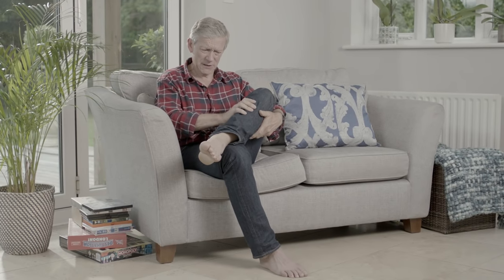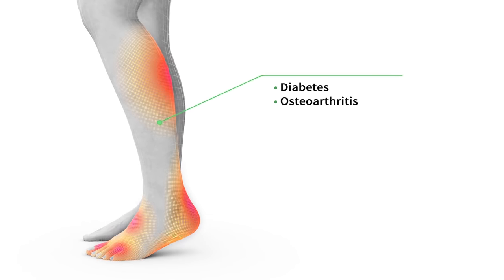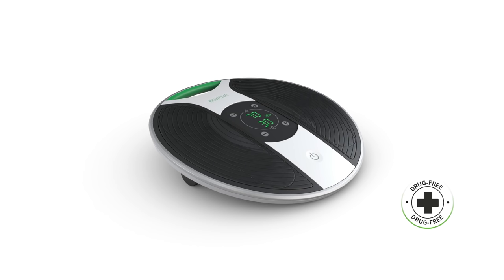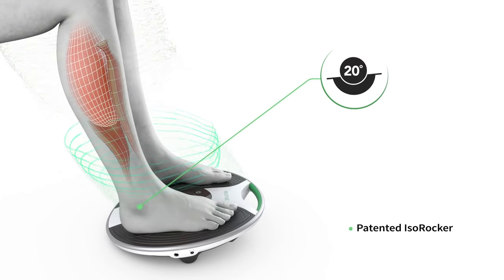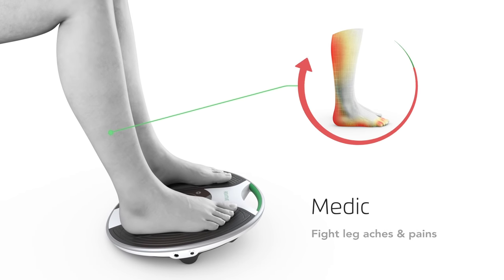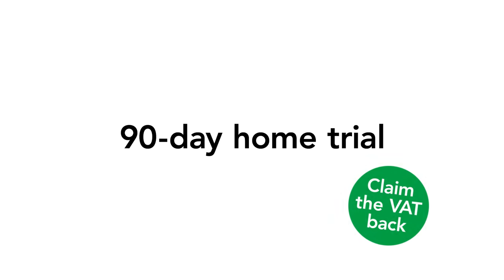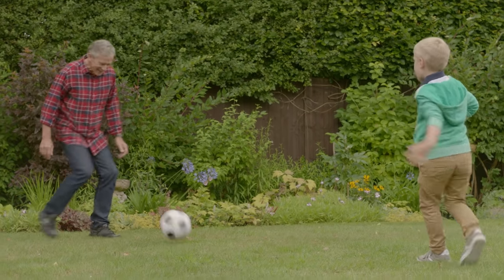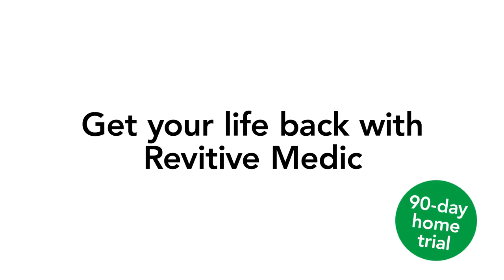Do you have swollen feet and ankles? | Poor circulation from swollen feet and ankles | Revitive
Do you have swollen feet and ankles? Poor circulation solution for swollen feet and ankles

Revitive Medic, our best-selling Circulation Booster - is suitable for everyone with Poor Circulation and also those with Osteoarthritis, Diabetes, High Blood Pressure or High Cholesterol.
Using professional-strength OxyWave Technology to stimulate the muscles in your legs and feet which could:
Reduce leg aches & pains
Reduce cramp
Reduce swollen feet and ankles
Increase walking distance before pain
Actively improve leg circulation
Target and relieve body pain

Good circulation is vital for good health, but certain medical conditions including Diabetes, Osteoarthritis, High Cholesterol or High Blood Pressure. Many factors such as age, smoking and even just being less active can all cause circulation problems. These problems can lead to a wide range of symptoms, such as leg aches and pains, cramp or swollen feet and ankles.

Using Electrical Muscle Stimulation (EMS) technology, the NEW Revitive Medic Circulation Booster is designed and developed in the UK, and helps to get leg muscles pumping, which increases the oxygen-rich blood flow - to actively increase circulation and reduce aches and pains, including helping to reduce swollen feet and ankles. For ankles and feet that are swollen, the Revitive Medic has been shown to help reduce swollen feet and ankles. It can also help to reduce cramp and to help people to walk further before pain.

OxyWave Technology combines a deep understanding of electrical muscle stimulation and circulation, this is especially helpful for relief of legs that ache and can cause pain whilst sitting or sleeping. Its patented waveforms significantly increase oxygen-rich blood flow to the legs and feet, relieving aches and pains while reducing swollen swollen feet and ankles for greater pain-free walking and is clinically proven to increase circulation during use.

A common cause of leg aches and pains, cramps or swollen feet and ankles is poor circulation. While this may be due to age or inactivity there are certain medical conditions that can also cause it such as: diabetes, Osteoarthritis, high cholesterol and high blood pressure. You can relieve symptoms like swollen feet and ankles using the Revitive Medic, not only that but reassuringly Revitive has been developed and tested by Physiotherapists and Vascular Surgeons. Revitive Medic can make a difference to your life, through its patented OxyWave technology, which has been clinically proven to increase circulation during use.

One of the great things about Revitive Medic is that you can use it whilst doing other things, while watching TV, reading or while you work, with it just underneath your desk. Many people have found that since using Revitive Medic everyday activities have felt that much easier. One of those people is Ananthar, who uses the Revitive Medic due to the pain he feels in his legs and his swollen feet and ankles from being diabetic. Since using Revitive, Ananthar has been able to enjoy walking for longer as he no longer gets the symptoms he used to.

Many people don’t realise that certain medical conditions are the cause of poor circulation and therefore the symptoms they are experiencing. But once they use Revitive Circulation Booster the symptoms are greatly alleviated.

Problems such as swelling in the ankles, feet and legs can often be caused by poor blood circulation. To promote better circulation, OxyWave technology can help to reduce swollen feet and ankles.

Often, people do not know what is causing their swollen feet and ankles, and are not sure how to reduce the swelling in feet and ankles.  Revitive Medic can help to improve circulation by using Revitive Medic once or twice a day, you can help to reduce swollen feet and ankles and enjoy a more active lifestyle. Many Revitive Medic users will use the device whilst sitting down, at work, or whilst watching television, to help reduce swelling. The Revitive Medic device is a perfect home care solution that provides the convenience of using at home, to help promote better blood circulation and reduce swollen feet. Causes of ankle, foot and leg swelling can be a combination of various things, but Revitive Circulation Booster can help improve poor circulation, and help with swollen feet and ankles.